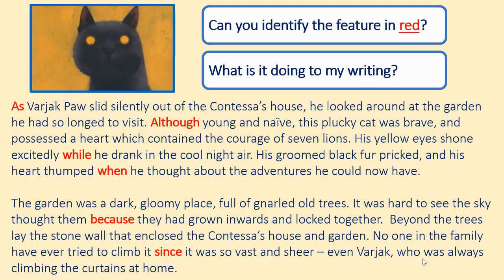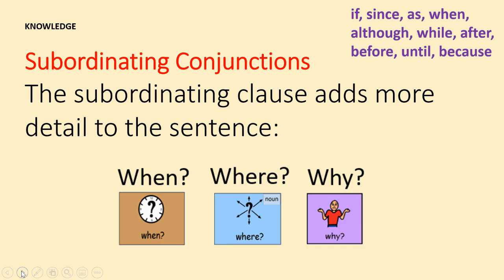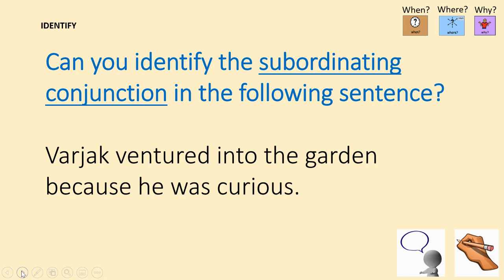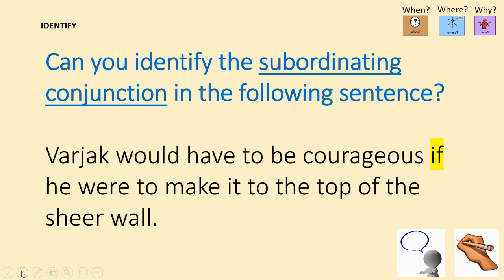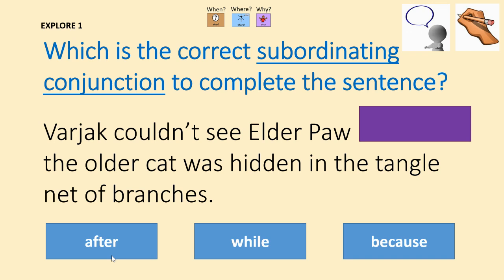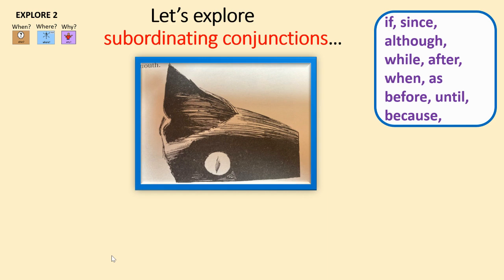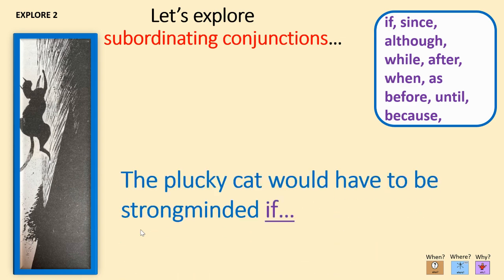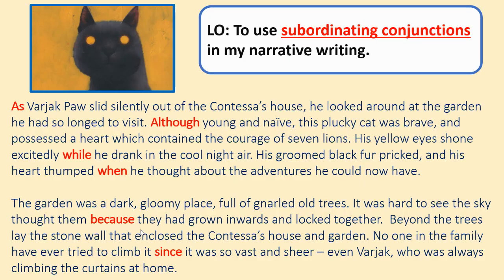Year 4 Varjak Paw English Lesson 1 01 03 21